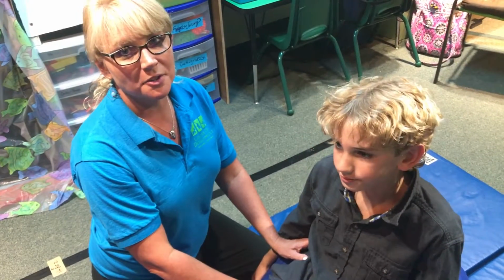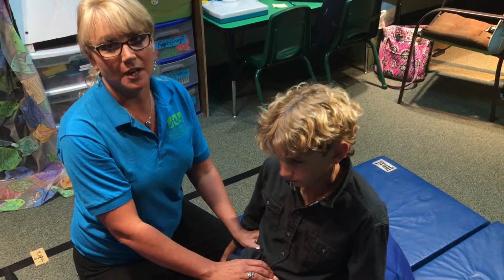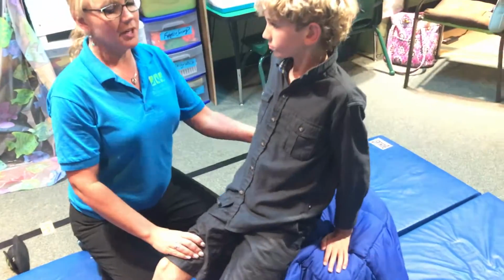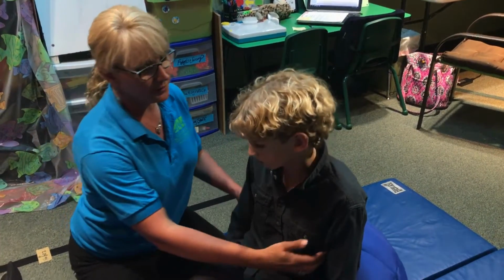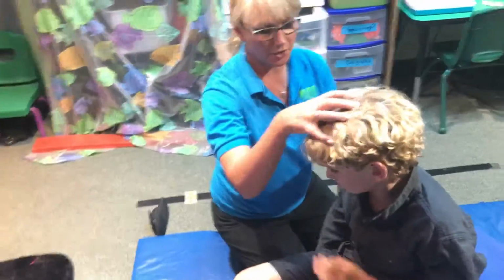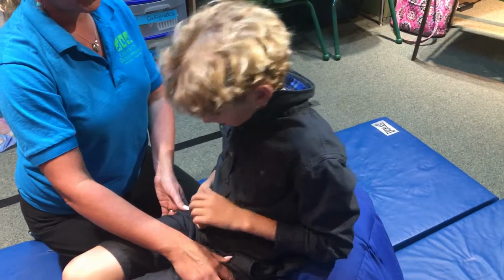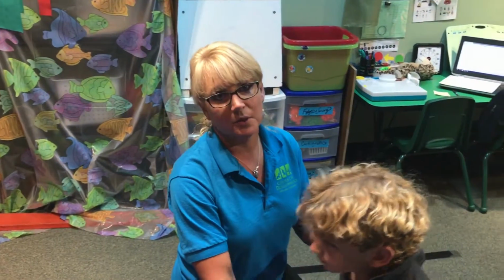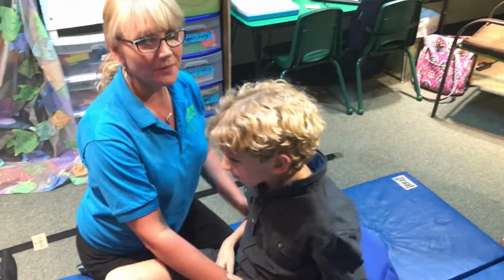Moro Integration Activity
The Moro reflex if non integrated can cause a child to have hypersensitivity to sounds, touch and movement. This video shows one of the reflex integration therapy activities.